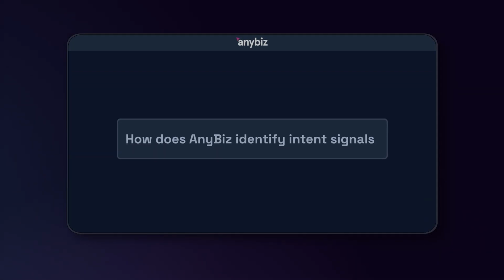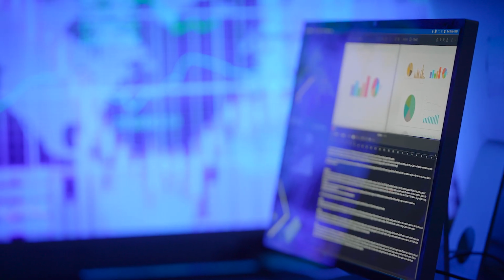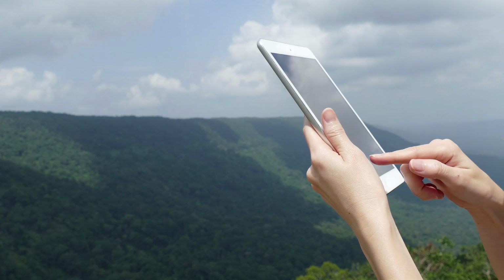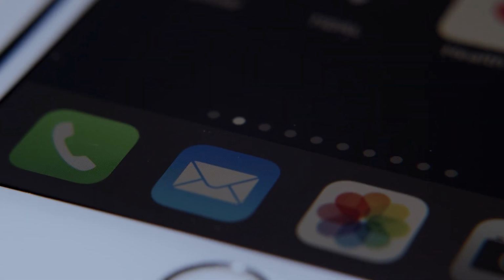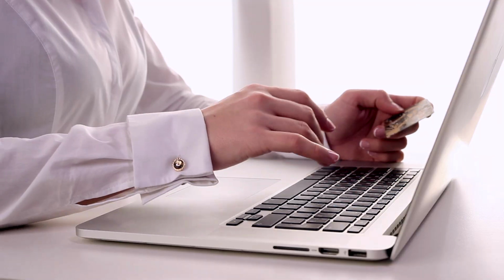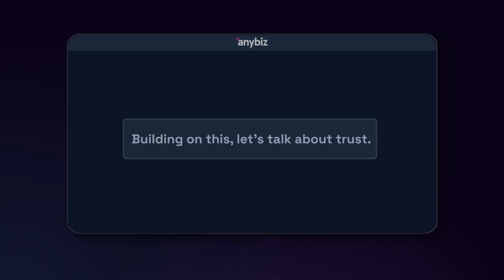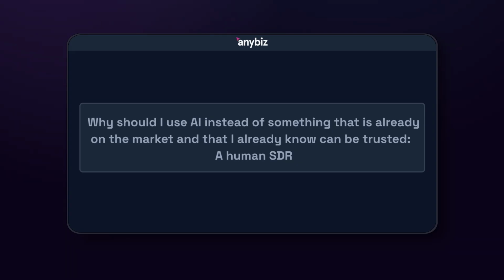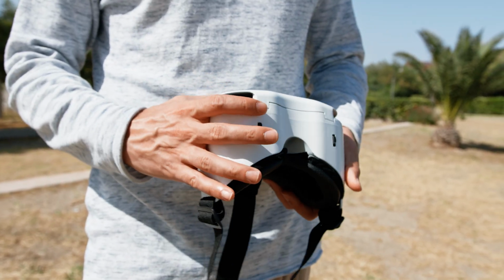The Truth About AI in Sales: B2B, Automation, Productivity, Trust & Technology Shifts!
This video reveals The Truth About AI in sales, covering B2B, Automation, Productivity, Trust, and Technology Shifts! Discover how these trends are transforming the future of business and sales strategies!

Welcome to AnyBiz channel where we help you profitably grow your business with B2B lead generation every week.

- B2b lead generation research
- AI based lead gen product sourcing
- B2B sales funnel optimization
- B2B product or service launch

And so much more! Watch now and enjoy.